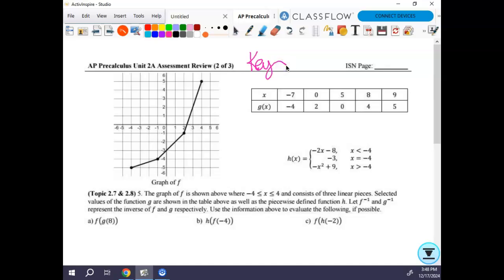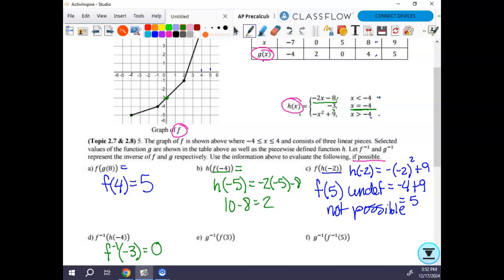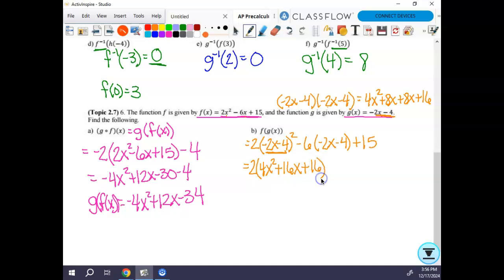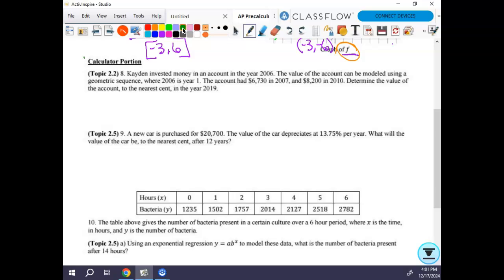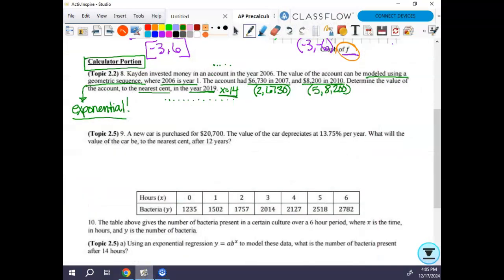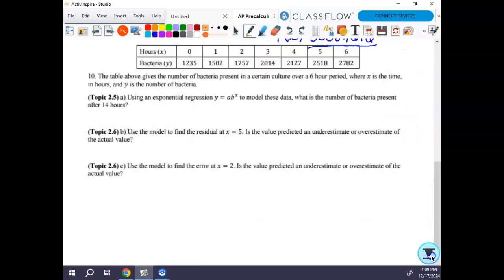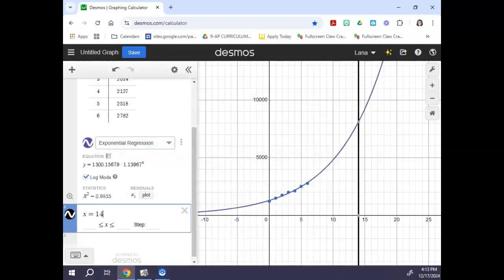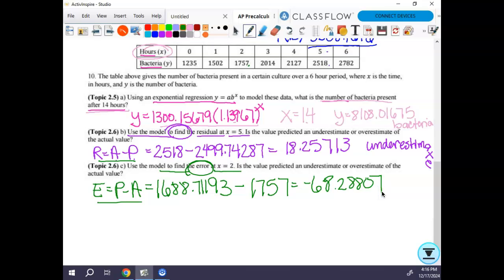Unit 2A Review Part 2 APPC2425